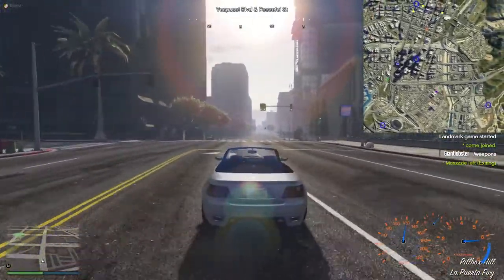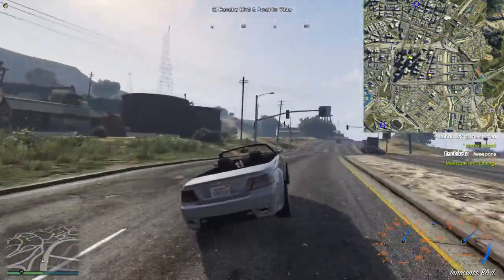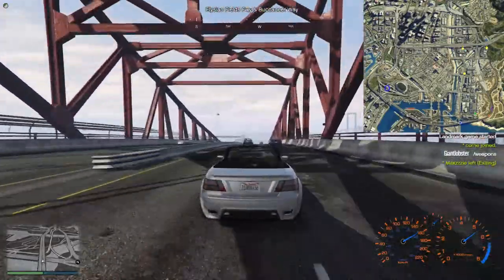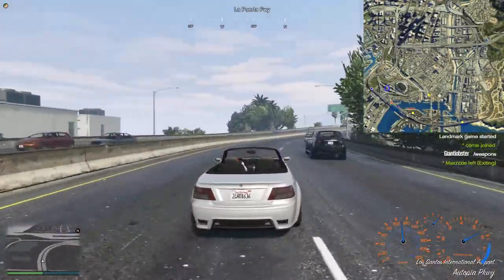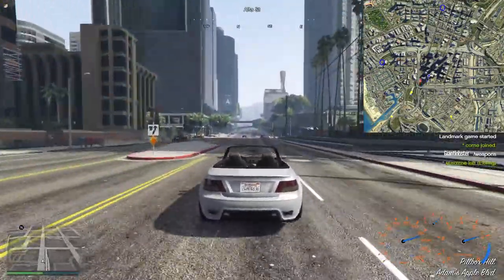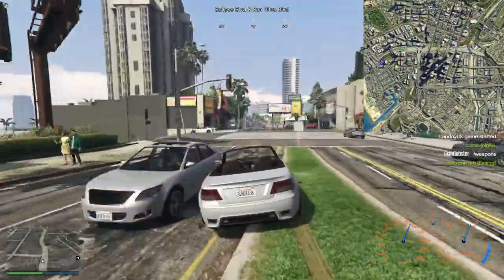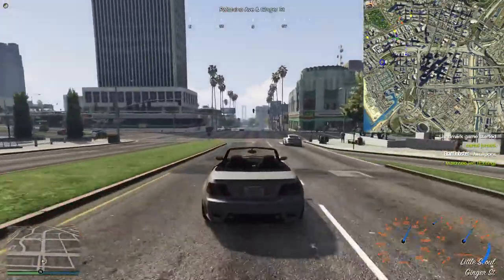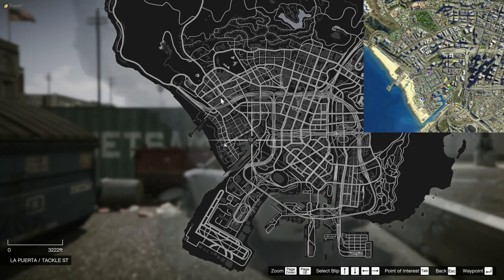Manhunt Landmark - Speed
Youtube broke my video when it encoded it, so here's a copy which isn't broken! to carry on from where the other one failed.

00:00 Run starts
07:55 Watch from here if you came from the other upload!